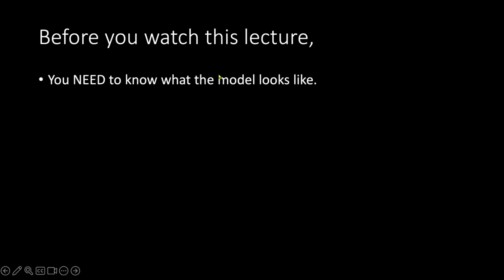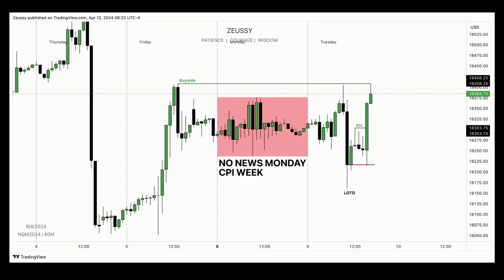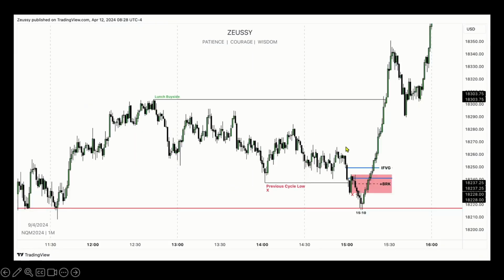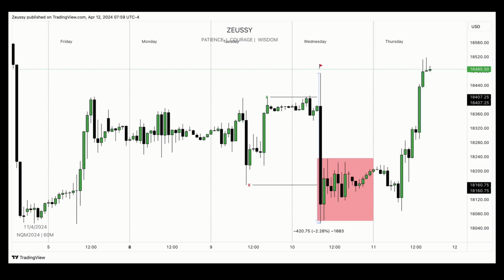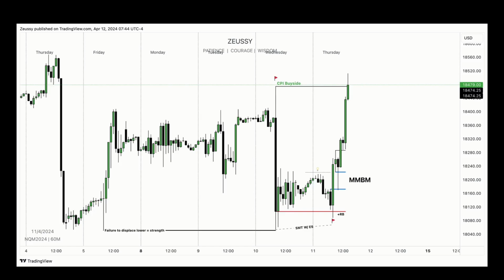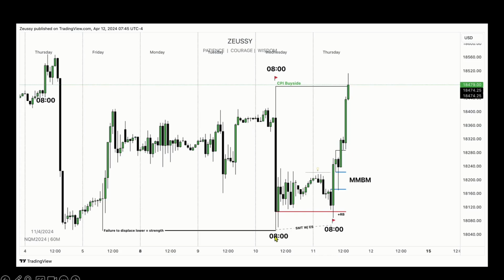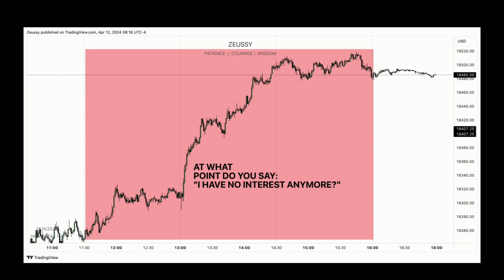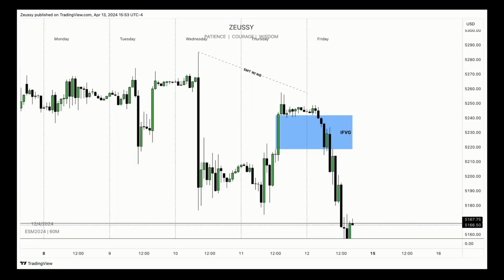Model series 11 - Zeussy MMXM